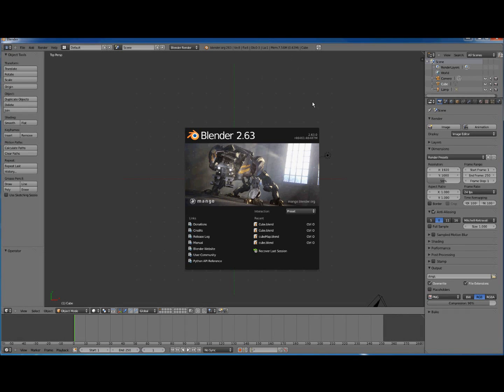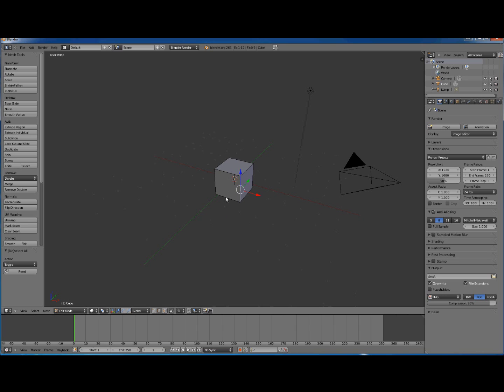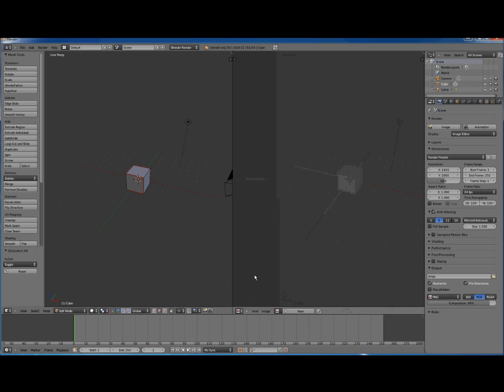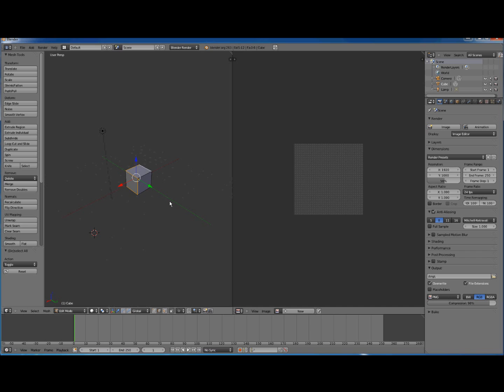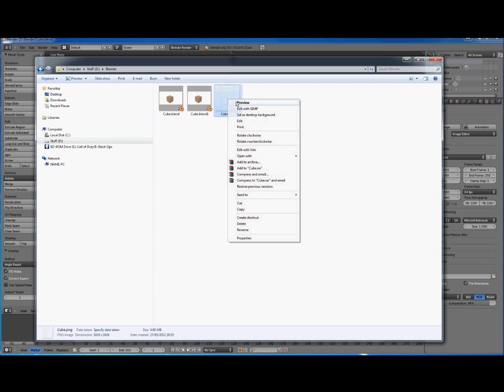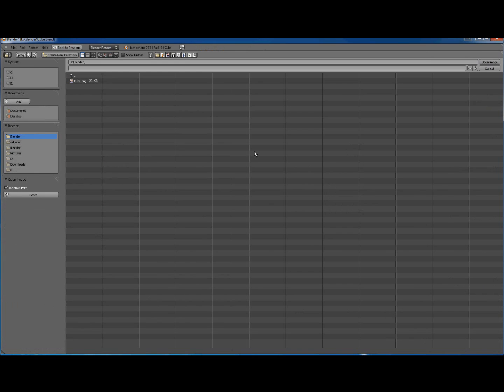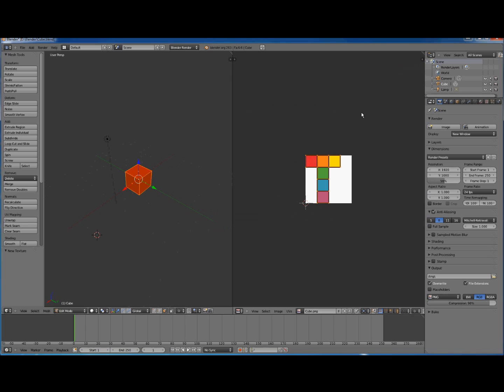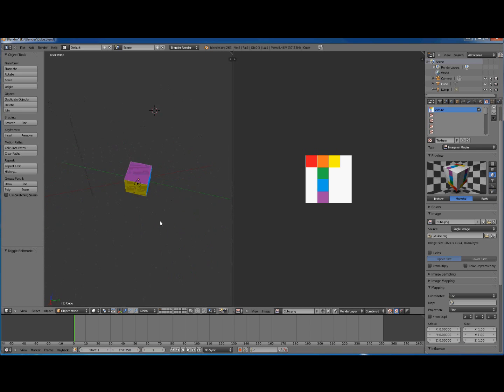Blender 2.63 Image UV Mapping Texture Tutorial For Beginners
Quick tutorial on how to render an image onto a simple cube model.  The tutorial consists of changing modes, selecting edges, selecting faces, marking seams, unwrapping the model, exporting the UVImage to a png file, adding a material, adding a texture and enabling texture rendering onto the cube model in the 3D View, the UVImage editor and he render window.